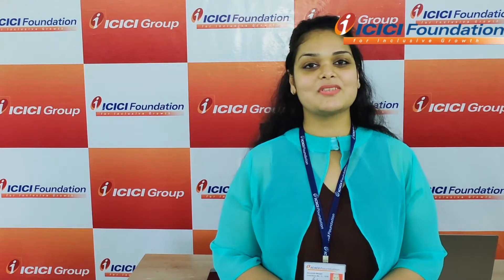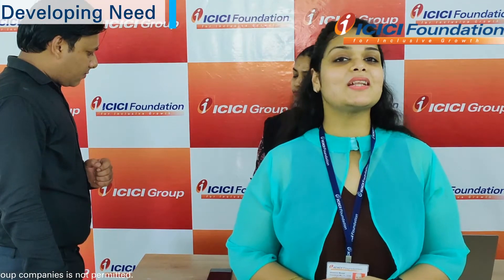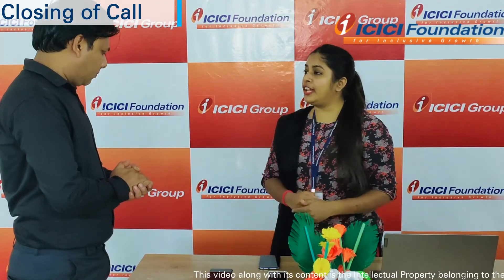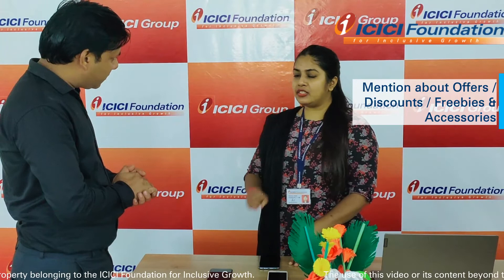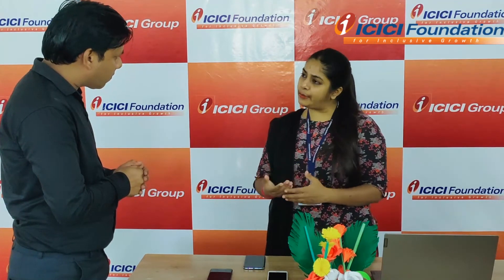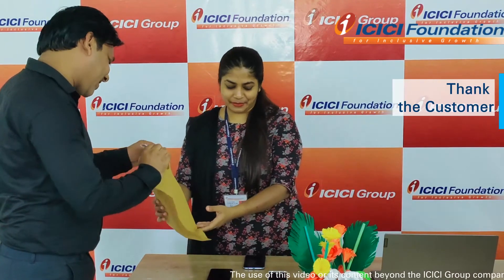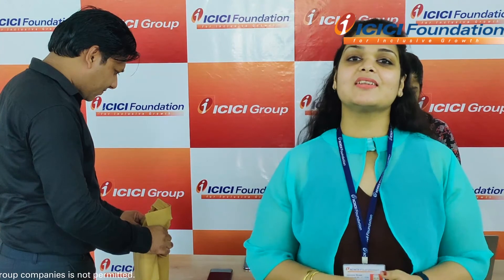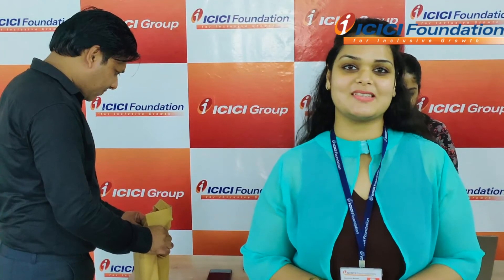Selling Skills_ODPEC_Telecom_English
ODPEC: The way to sell: Telecom
*ODPEC: Opening/Developing Needs/Proposing Solution/Eliminating Doubts/Closing
In this video you will learn how to sell a Telecom product,mobile to the customer, from the opening of the sales call to the closure of the  sales call.